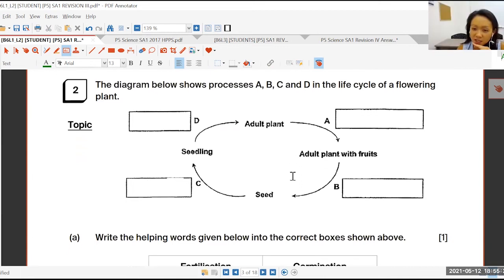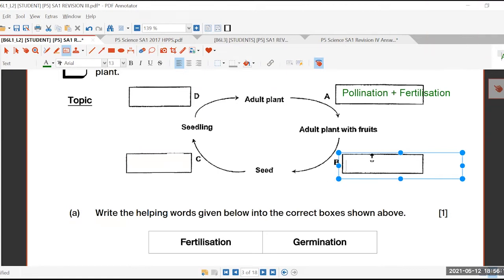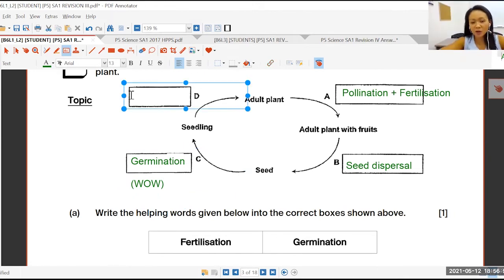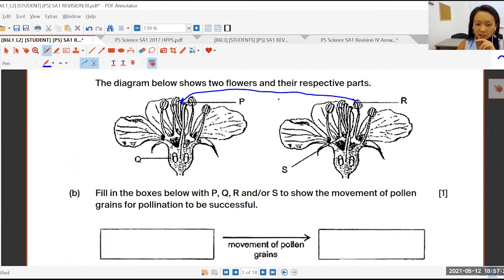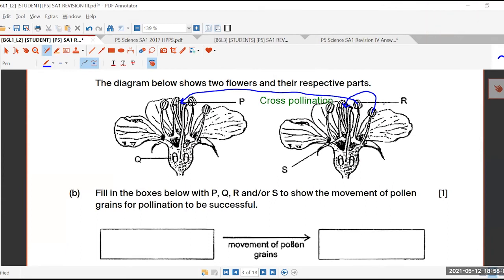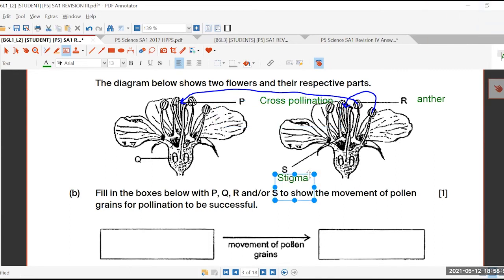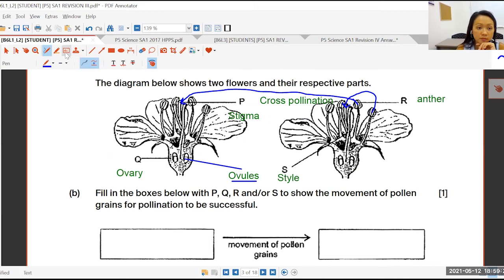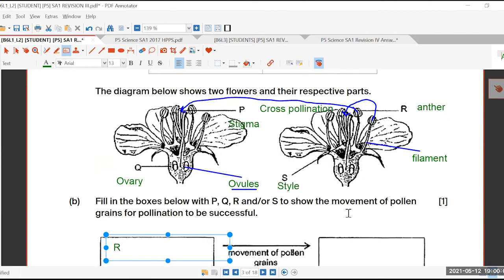Understand PSLE Science Life Cycle & Reproduction in Plants (TTA P5 Science Ep 15)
In this video, Teacher Nicole from Think Teach Academy goes through a difficult P5 Science Plant Processes (life cycle and reproduction) open-ended question.